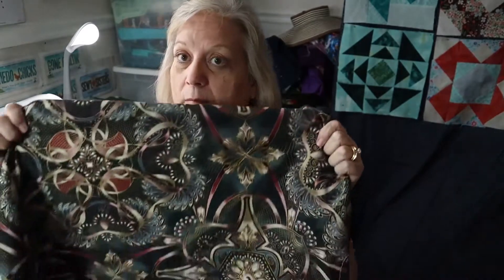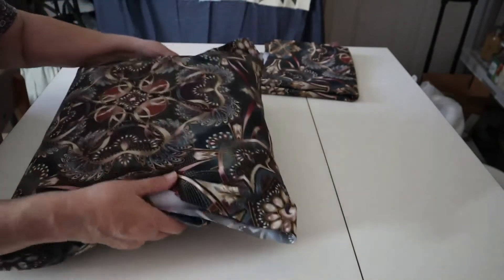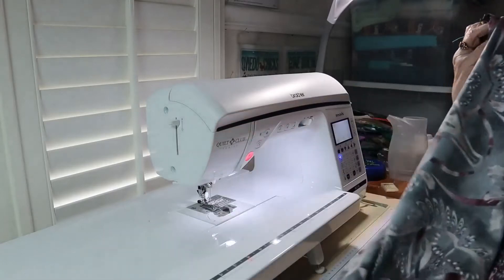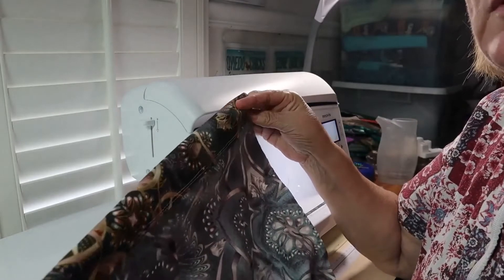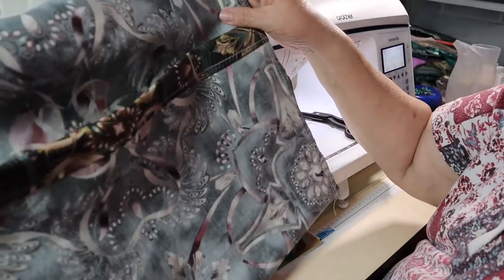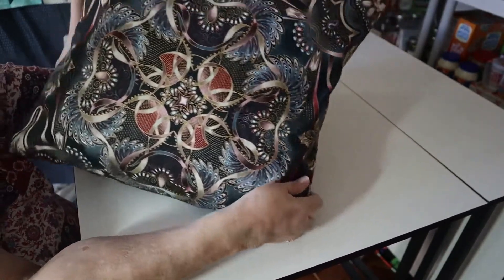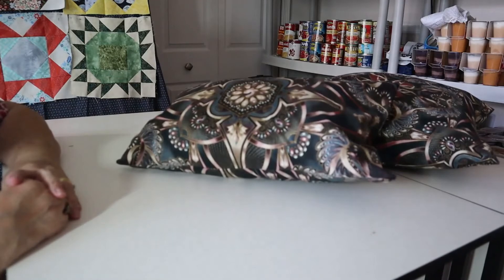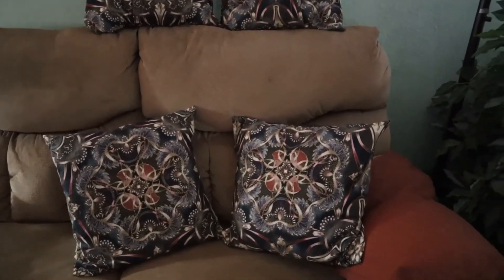How To Sew Sofa Pillow Covers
Would you like to learn how to sew sofa pillow covers?  Well, watch this video and you'll find out how to make a very easy-to-sew pillow cover.  No zipper needed!